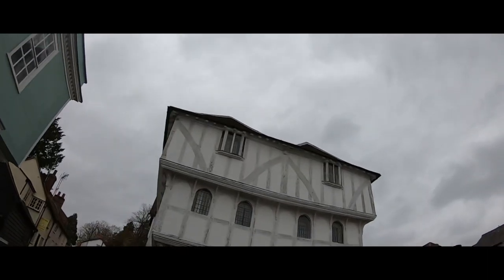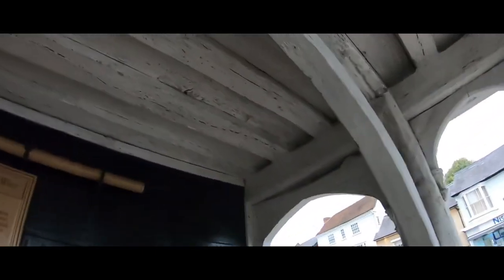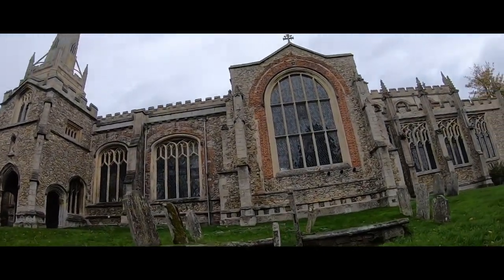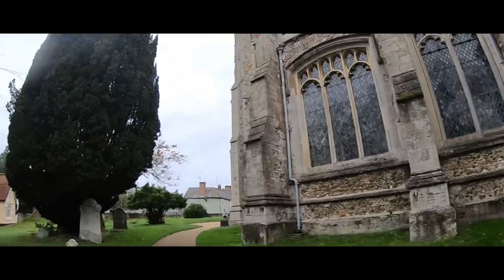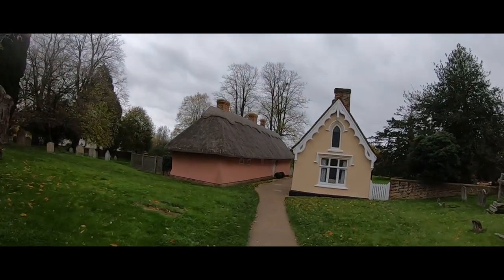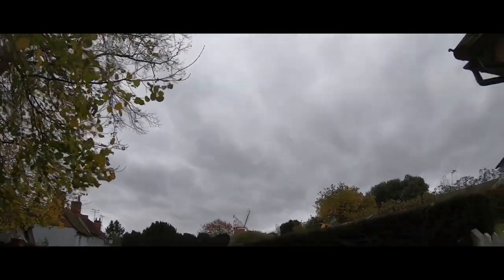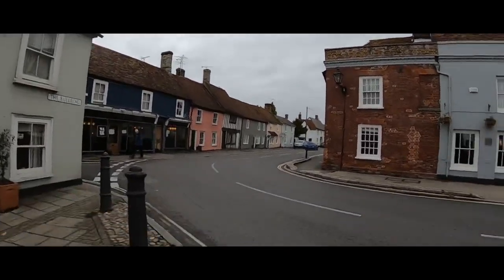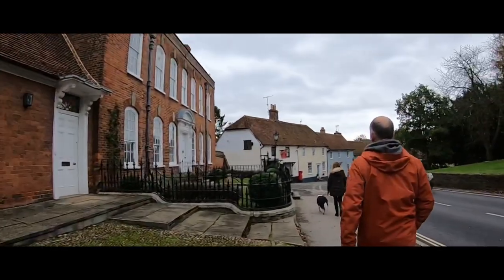Thaxted, Essex. A medieval village. Did Dick Turpin really live here?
For over 1000 years people have lived in and visited one of this country's finest towns. With its famous Guildhall, magnificent Church and restored Windmill set against a backdrop of Medieval houses it is considered the jewel in the crown of Essex.

Thaxted is a small country town with a recorded history which dates back to before the Domesday Book.